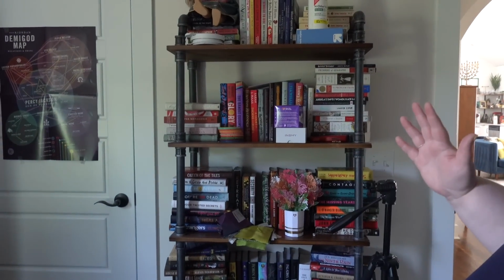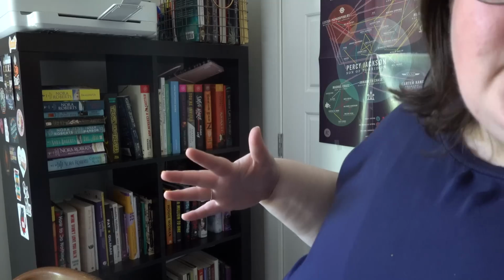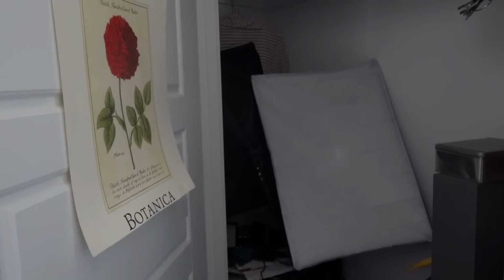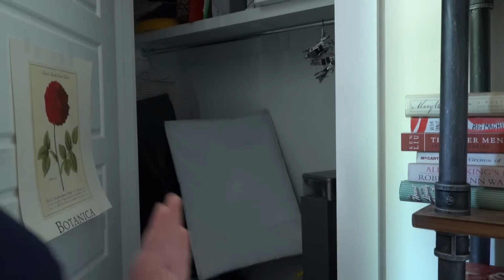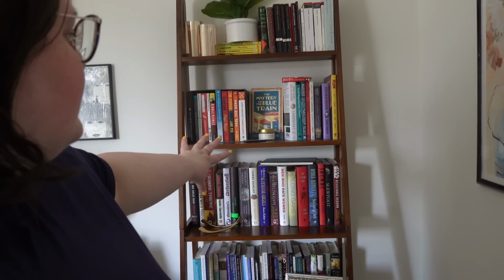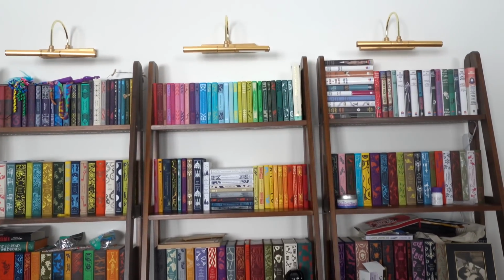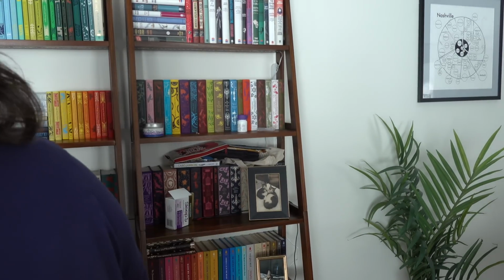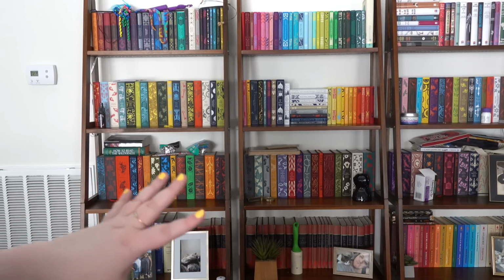Building & Reorganizing My Bookshelves (Again)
The time has come once again for me to redo my bookshelves! I build a new one, and I move most of the books I own around :D

00:00 - Plans for Change
09:36 - Office/Library
13:13 - Living Room
16:21 - Bedroom
20:15 - Main Bookshelves

**Penguin Clothbound Classics
**Try Audible
**Try Kindle Unlimited

**Equipment I use